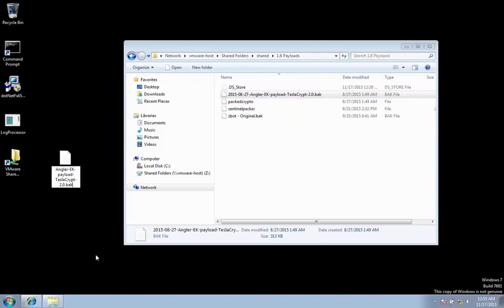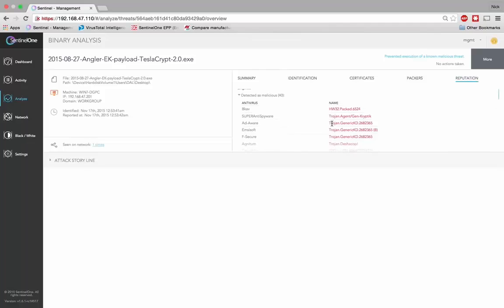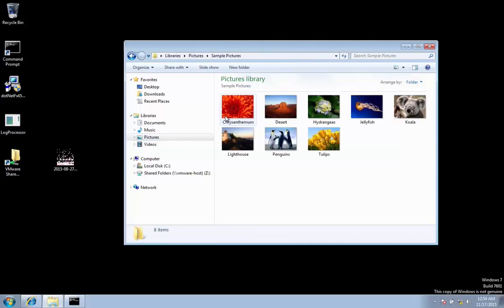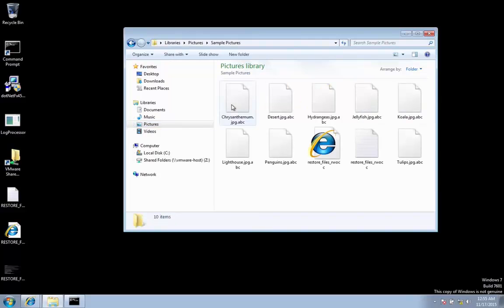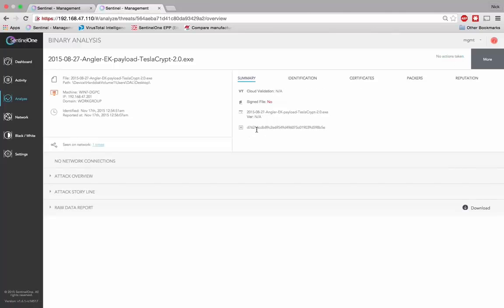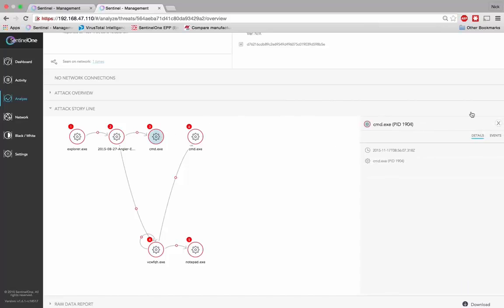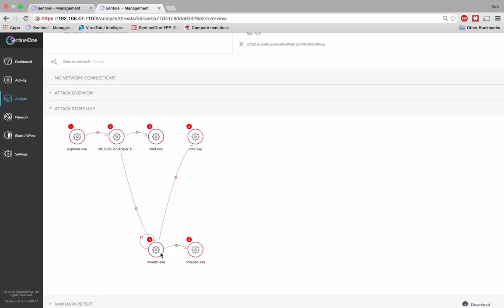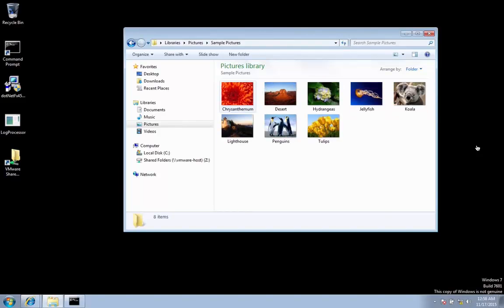S1 Remediation MANAGEDTEK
Sentinel One Remediation Process